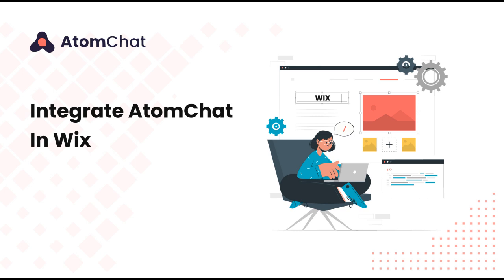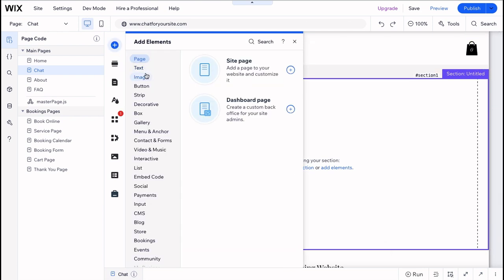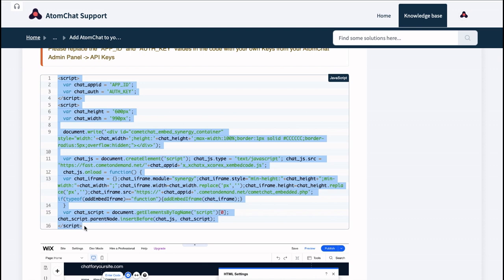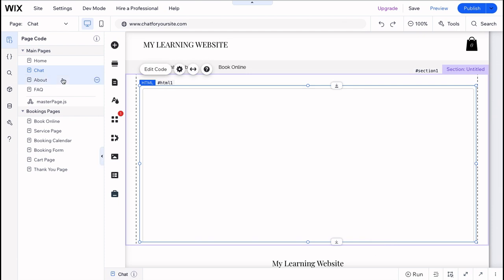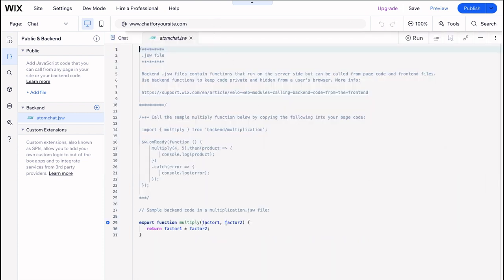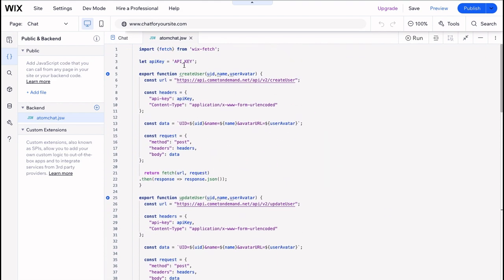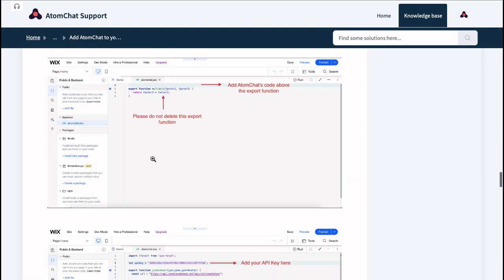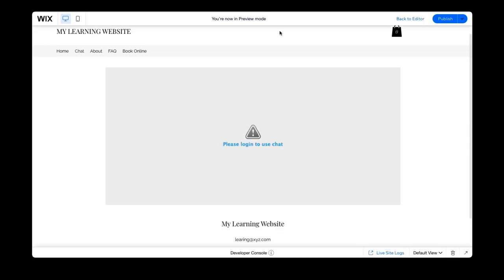Integrate AtomChat in Wix | AtomChat Group Chat Tutorial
What Is Atomchat -

AtomChat is the easiest way to add text chat and video calling to your website. With the help of Atomchat, you can easily build an online community, a forum, or a social network on your website, and increase your community engagement and retention.